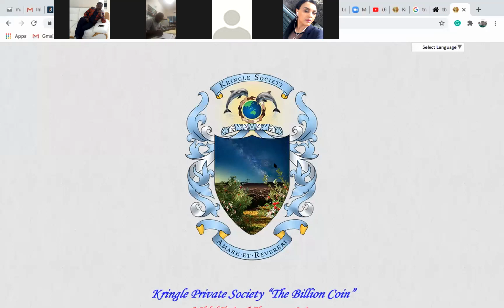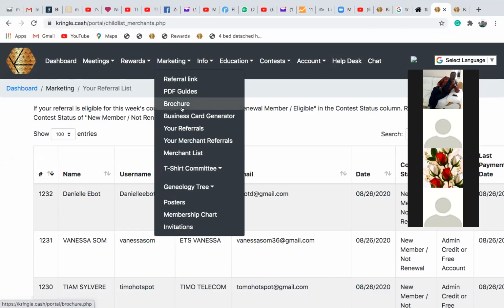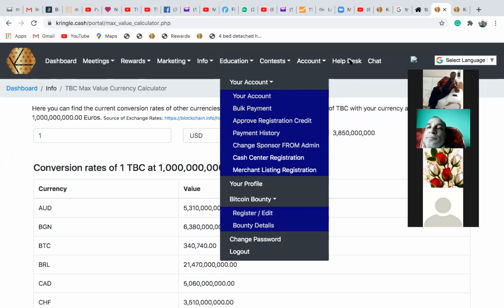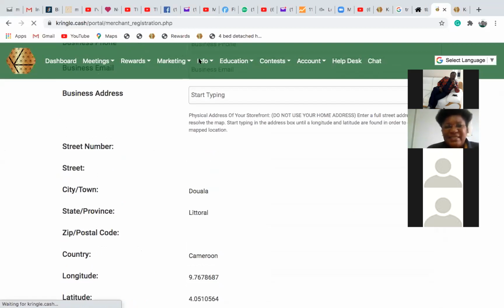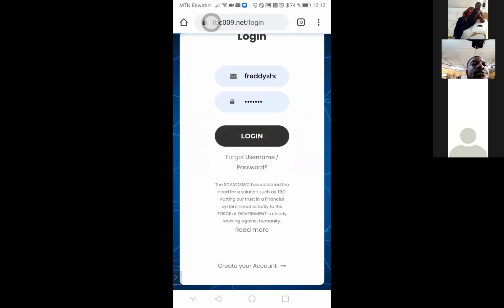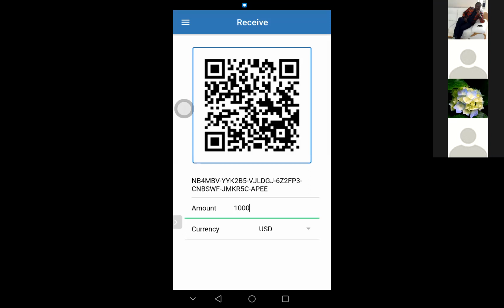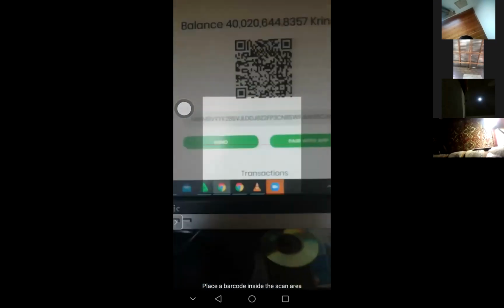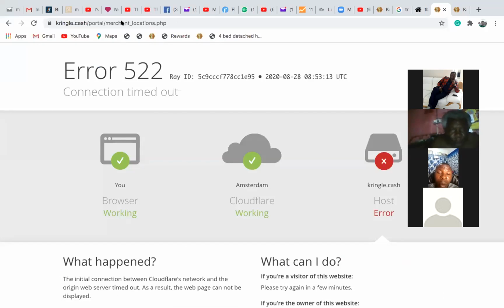Mass Adoption Training 29.08.2020